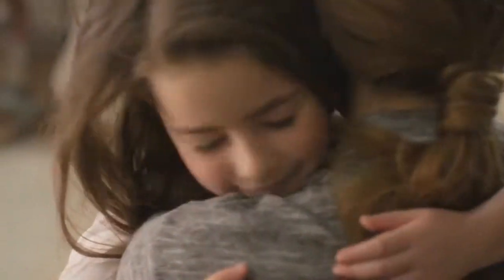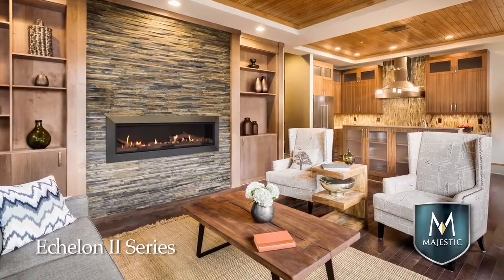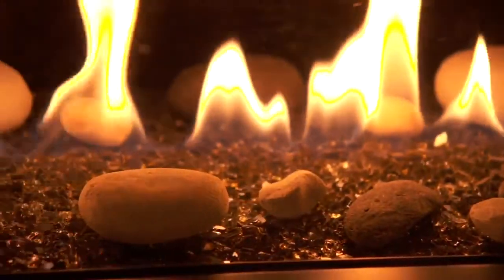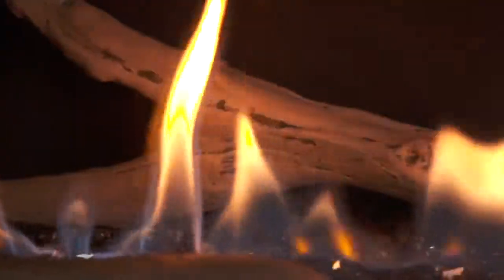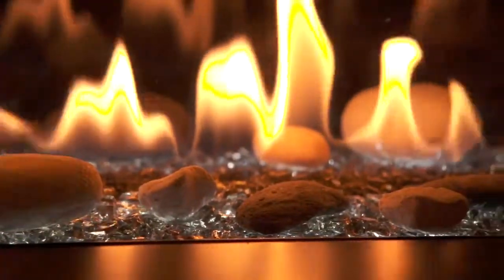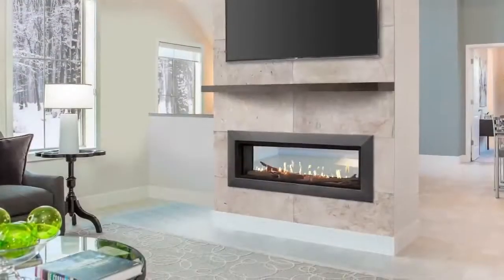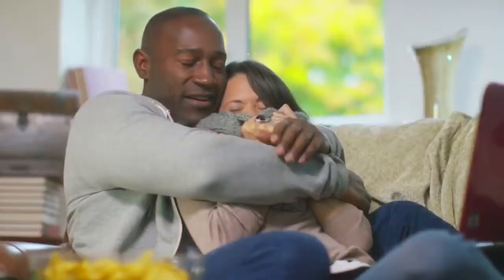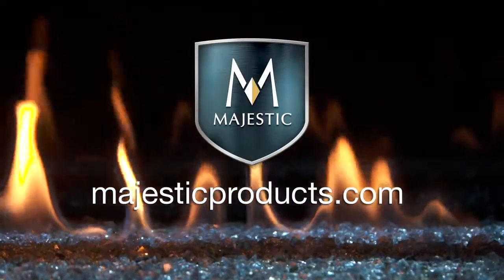Echelon II Direct Vent Gas Fireplace / Grants Custom Homes